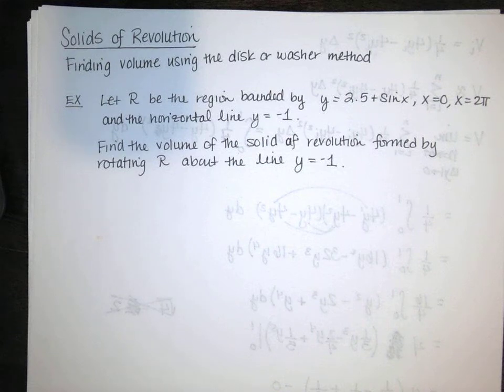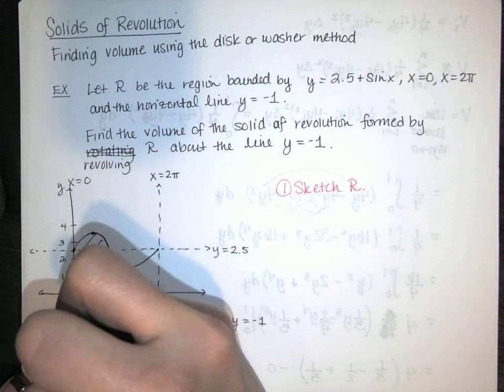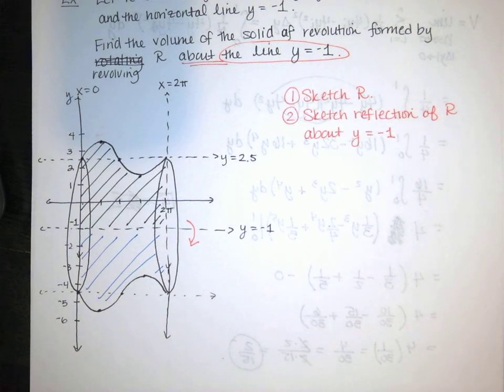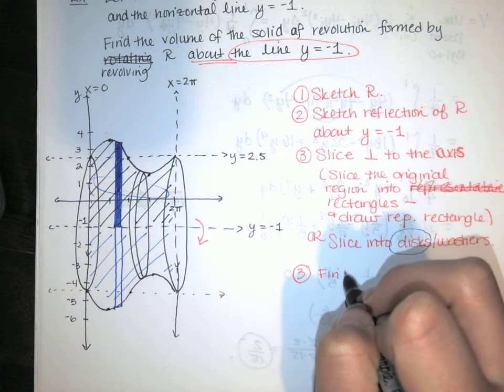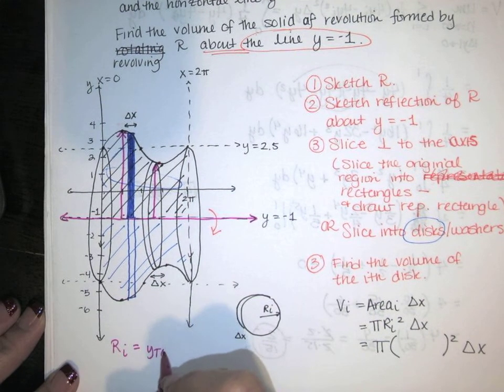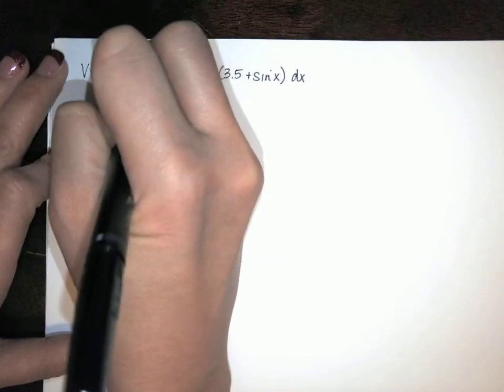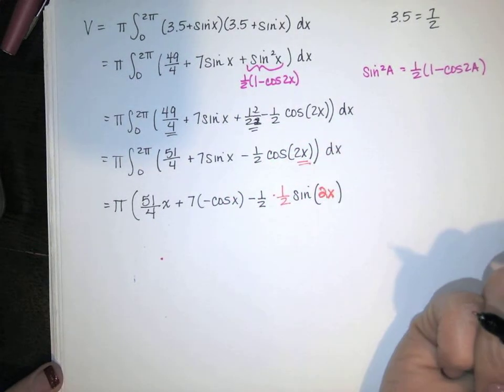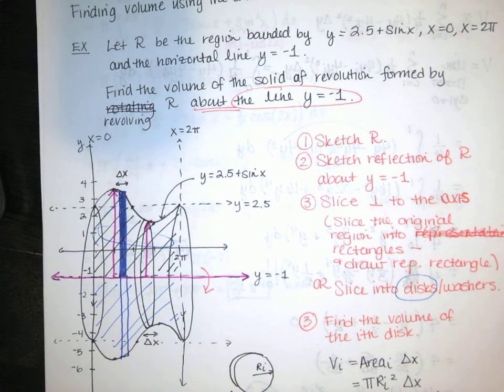41. Volume of a Solid of Revolution - Part 1 - The Disk Method, First Example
This is the first introduction to and example of the disk method, for finding the volume of a solid of revolution.